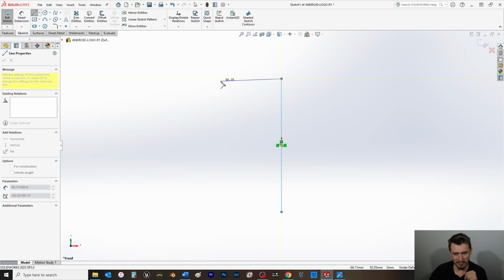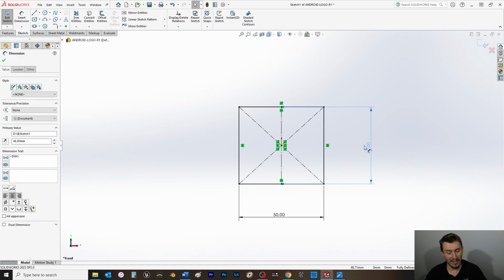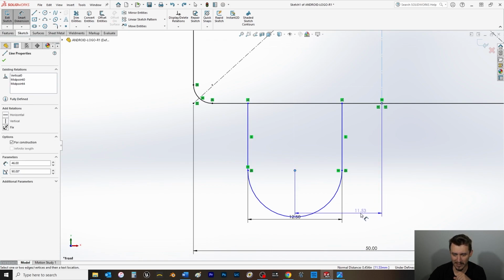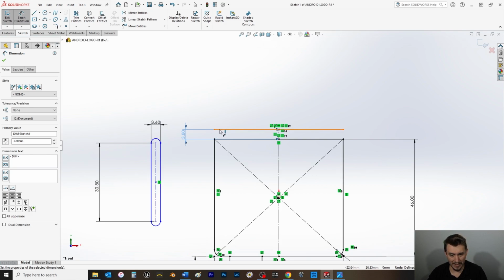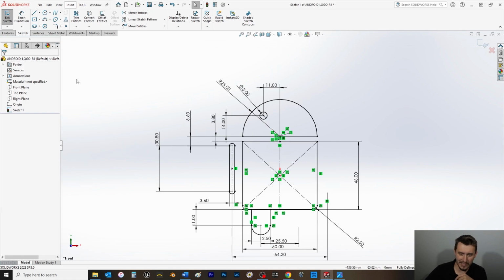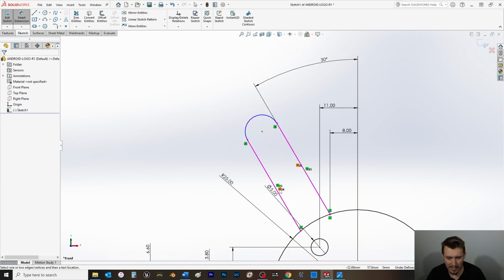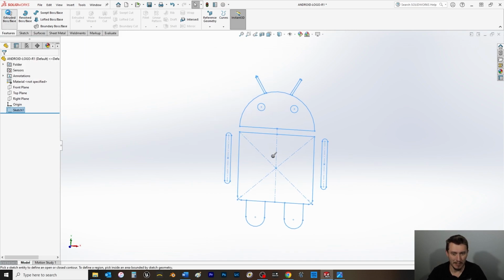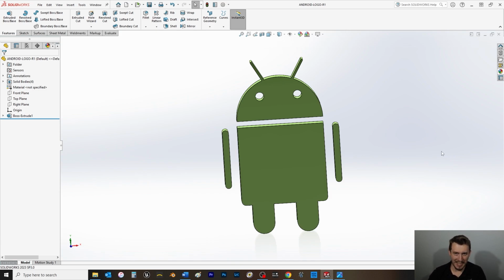Modeling the Android Logo (Inspired by the image from the IG page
Welcome back to my Random fun with SOLIDWORKS playlist/series! Put your seatbelt on and join me as I do a single take video modeling a random object. This will be something that I might randomly think up, see while walking about, something from good OL Google, ECT...
In this video we will model the Android logo! WOOOO
I found this on the Instagram page @3dfreelancing. Check their page out and give them a follow. Also check out my Instagram page @rs2_technologies.co and follow for updates on video drops.